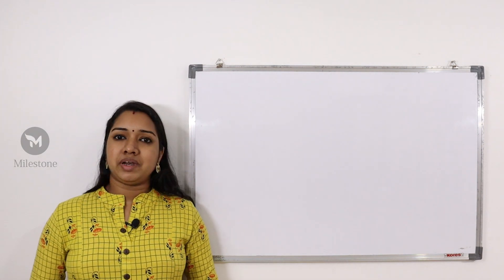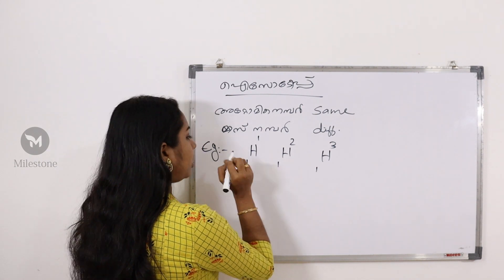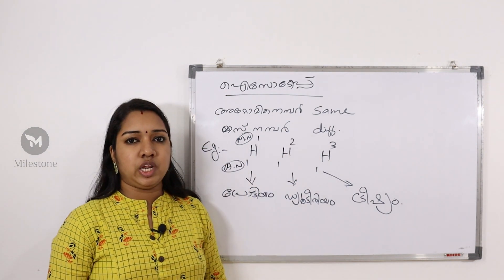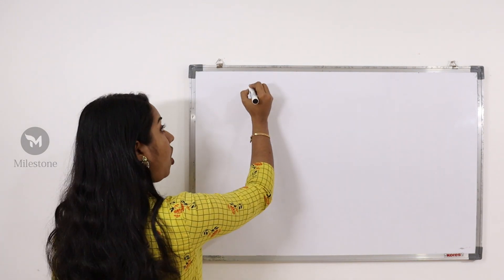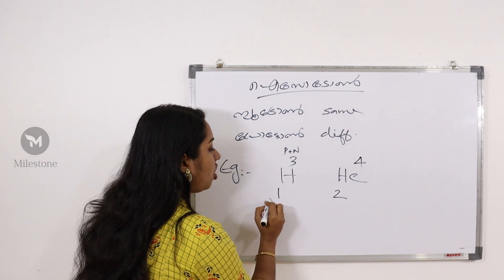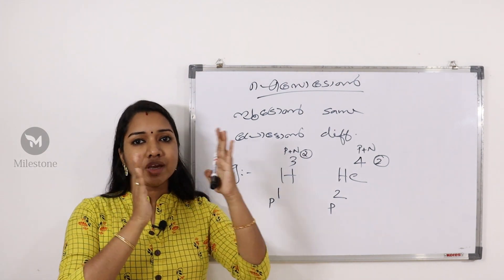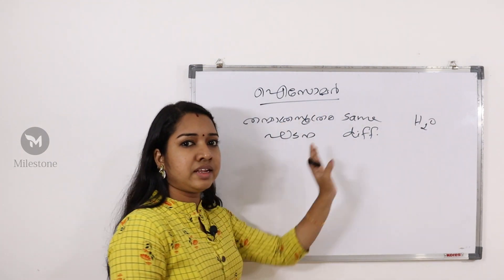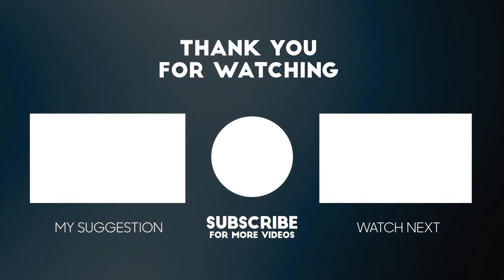PART 2 : LDC 2020 Special Chemistry | SCERT Text Book Based | PSC GK Malayalam | Milestone PSC GK